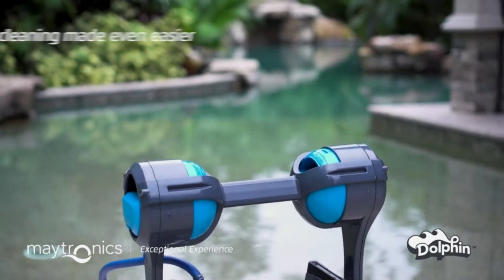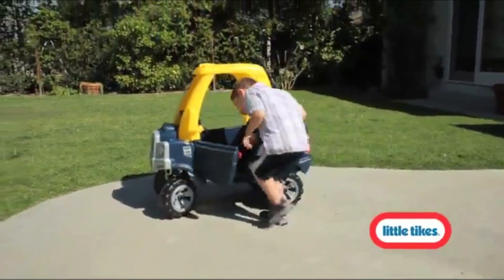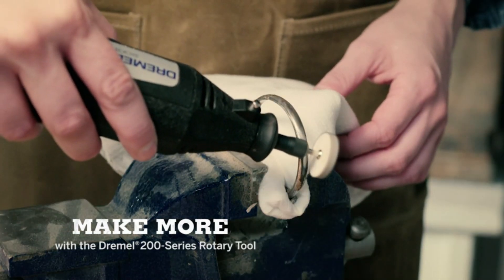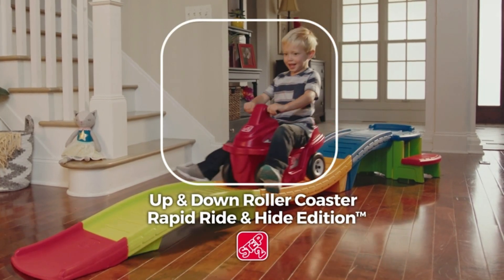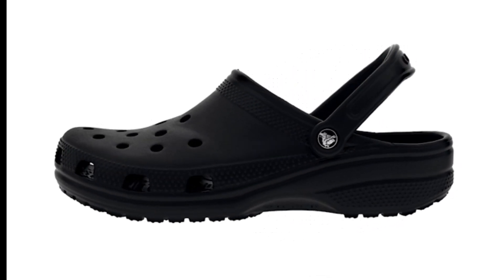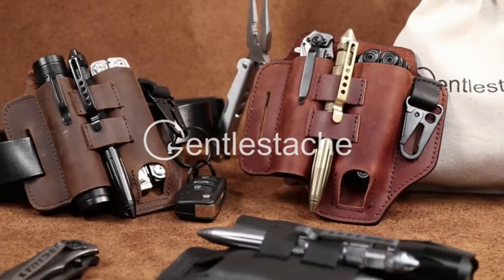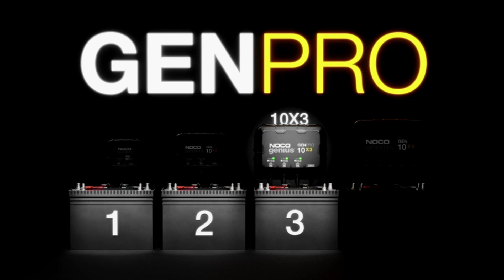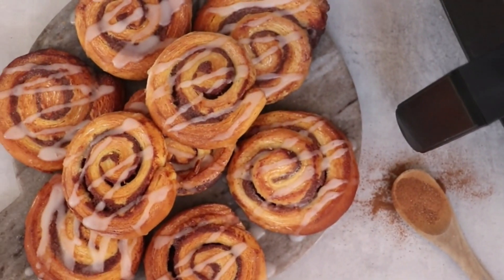13 Coolest Gadgets Every Man Will Love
13 Coolest Gadgets Every Man Will Love
On this channel, any product sold online will find it at the lowest price
best to tell you all new
00:00 ROKR 3D Wooden Puzzles for Adults Marble Run Model Building
00:59 Dolphin Premier Robotic Pool Cleaner
02:02 Little Tikes Cozy Truck Ride
02:48 Spear Head Spade Gardening Shovel
03:13 Dremel 200-1/15 Two-Speed Rotary Tool Kit
03:33 Meat Chopper Hamburger Chopper
04:12 Step2 Up & Down Roller Coaster for Kids
05:09 Crocs Unisex-Adult Classic Clogs
05:37 Castle Art Supplies
06:28 Gentlestache Multitool Belt Sheath
07:01 Hatchimals CollEGGtibles
07:28 NOCO Genius
07:57 Instant Vortex